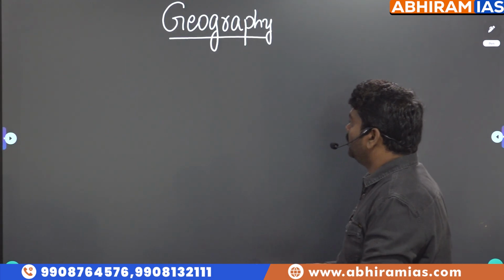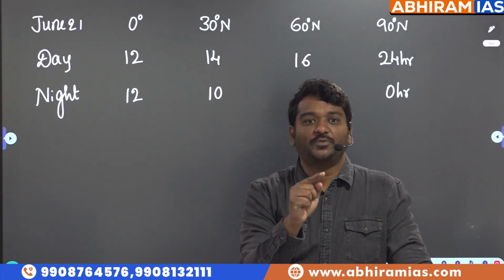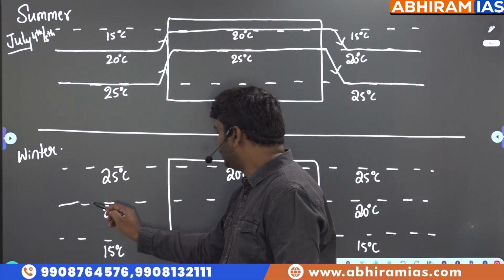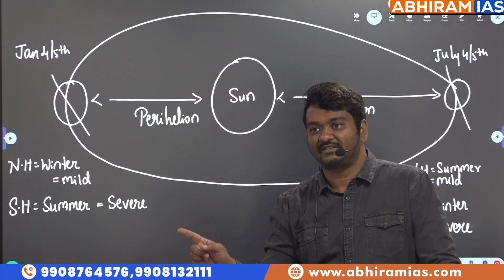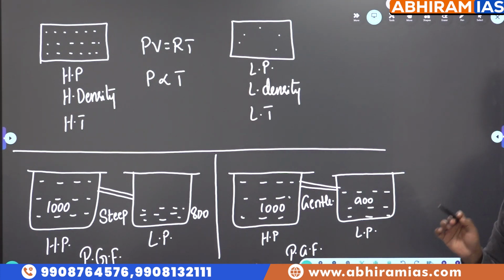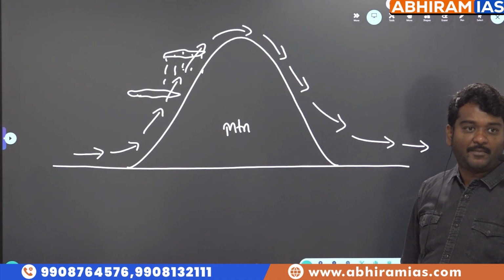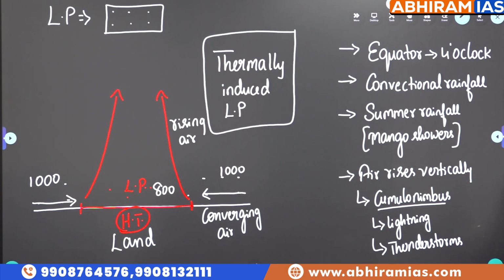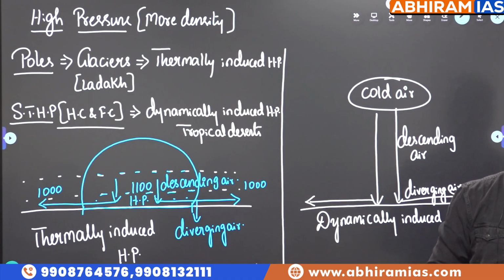UPSC Prelims 2026 Geography | Climatology Rapid Revision |Most Expected Topics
🔥 BRAHMASTRA Rapid Revision Series for UPSC Prelims 2026 is here!

In this video, Sandeep Mahajan Sir covers the most important concepts from **Geography – Climatology Part 1** for UPSC Prelims 2026.

📌 Topics Covered:

* Atmosphere
* Insolation
* Temperature distribution
* Pressure belts
* Winds and circulation
* Hadley Cell
* Jet Streams
* Climatic mechanisms
* Important PYQ concepts
👉 Join Abhiram IAS Academy for expert guidance and structured preparation.
This session is specially designed for:
✅ APPSC / TSPSC aspirants
✅ Rapid last-minute revision
✅ Geography concept clarity

Watch till the end for quick revision points and exam-oriented insights.